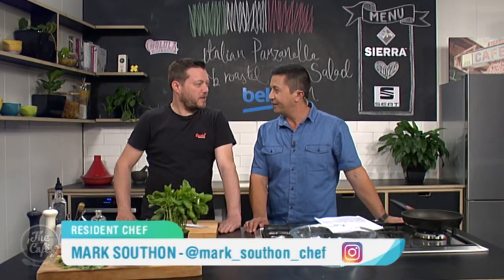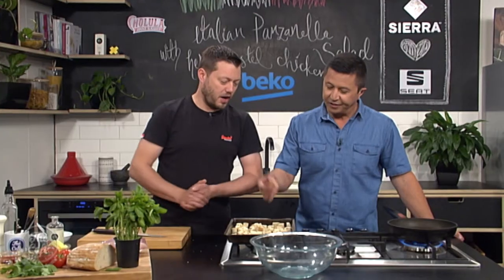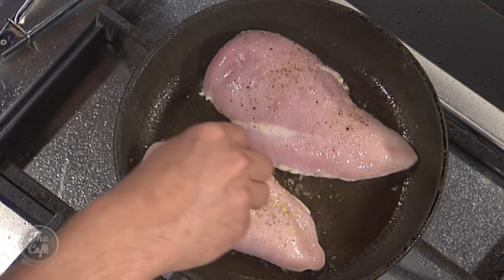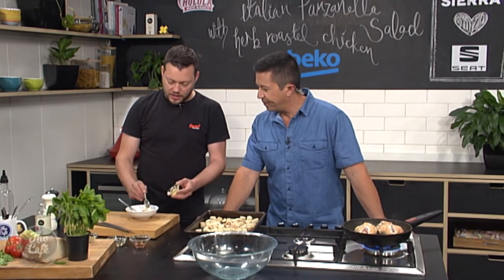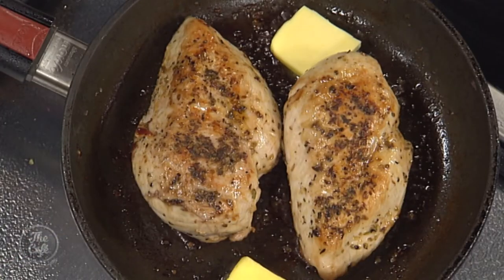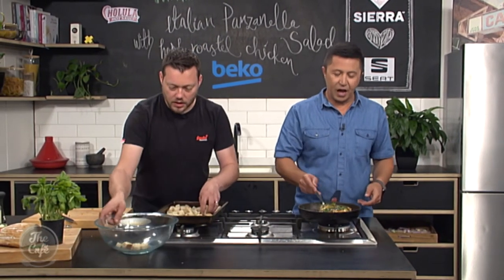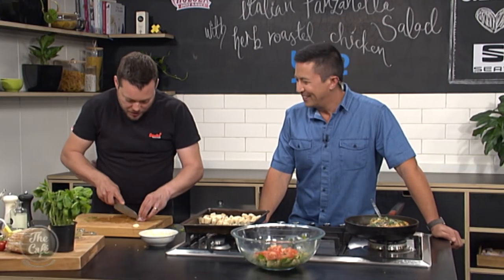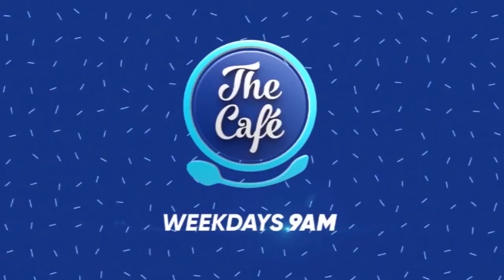Italian Panzanella Salad